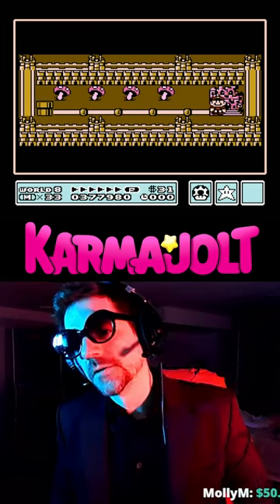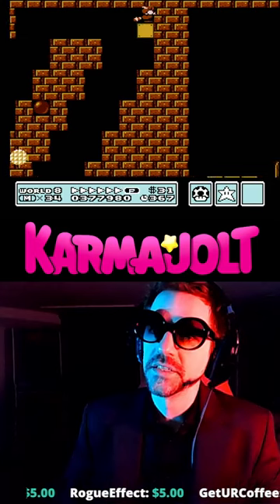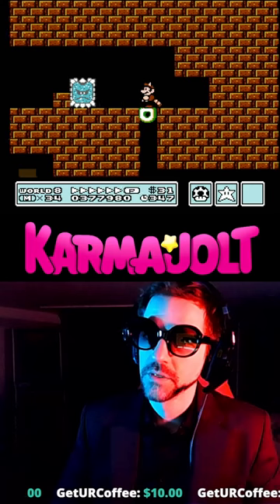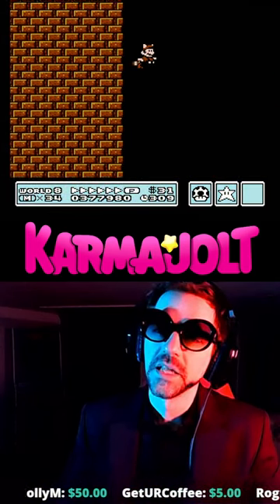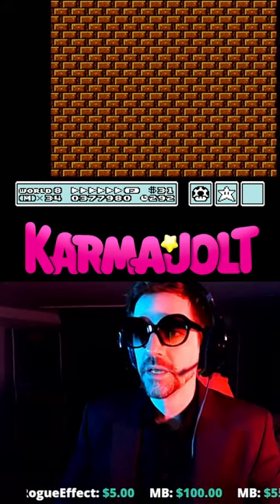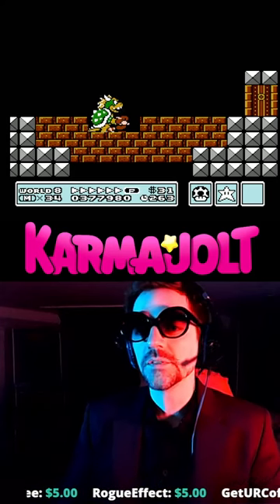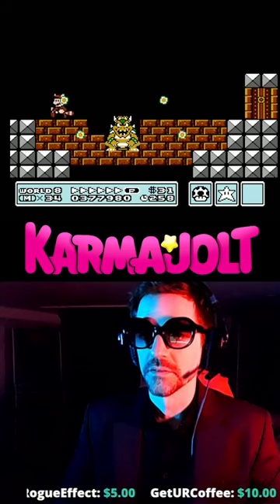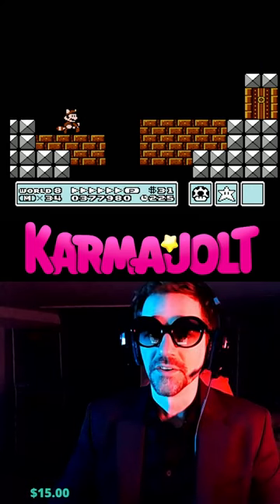Glitching the Bowser fight in Mario 3 (NES)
During my Super Mario Bros. 3 live stream, I demonstrated a weird glitch you can exploit in the fungeon to disable Bowser's fireball attack.

Enter the final dungeon aka the fungeon with a P-Wing and don't get hit! Take the middle path - dodge the sideways-moving Thwomp and descend on the donut block then continue right and enter the doorway. Then proceed through the next room with the lasers and the lava and there will be one final door.

When you enter this final door aka the foor, immediately fly upward and over the wall on the left. Drop down into what looks like ANOTHER Bowser boss fight arena and land on top of the door to Toadstool's jail cell. Then fly BACK OVER the wall on the right and drop down to fight Bowser.

If you did it right, Bowser will appear, but he WILL NOT be able to shoot his fireballs! Furthermore, any time you fight Bowser, for some reason, the lower portion of his body cannot damage Mario, so if you simply duck, you can avoid taking damage for the most part.

Become a KarmaJolt MEMB (that's short for channel member) for exclusive content and OTHER THINGS: